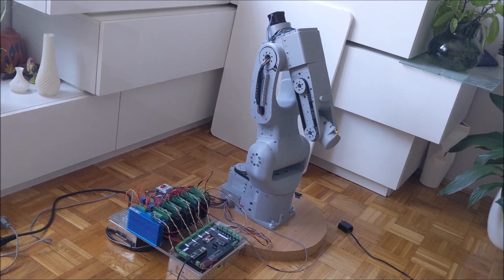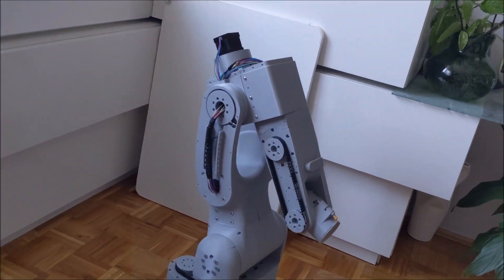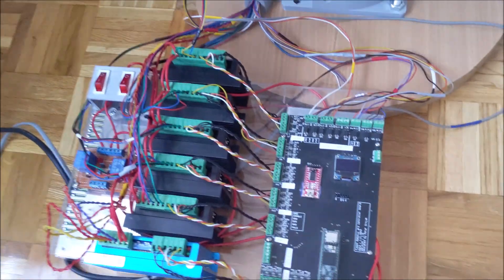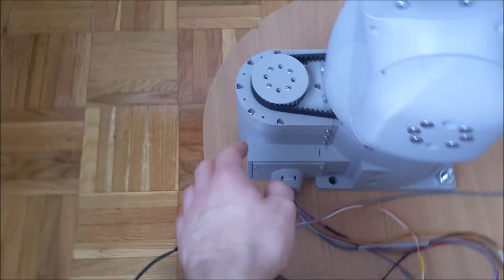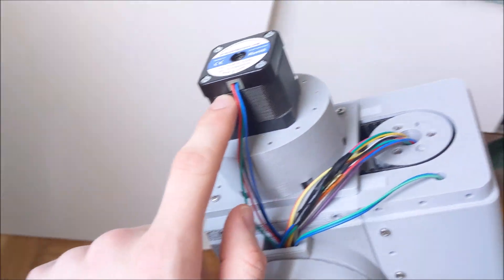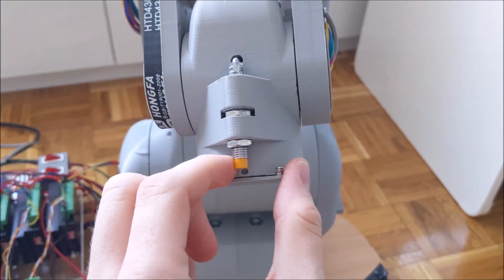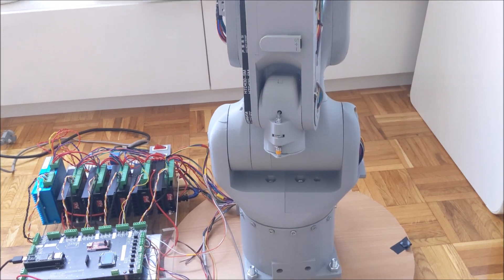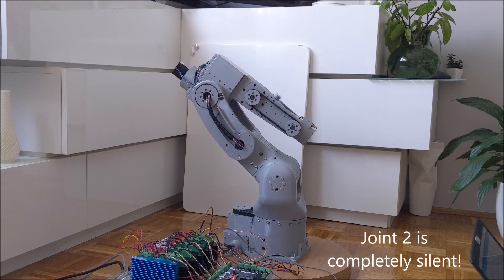Faze4 - 3D printed 6 axis robot arm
About this robotic arm:
- fully open source
- 6 AXIS with stepper motors and cycloidal gearboxes
- reach of 70 cm
- weight around 15 kg
- cheap - less than 1000 dollars

Hi, so this is a new video of the faze4 robotic arm where i built an electronics holder and fixed some mechanical issues with the arm.
In previous videos, you could see wobble in joint 2 and that is now fixed.

Building instructions and BOM can be found here (In building instructions PDF)